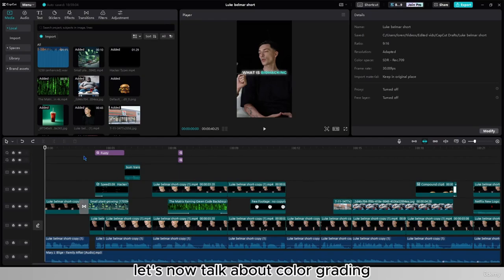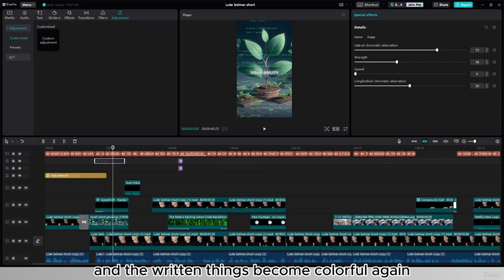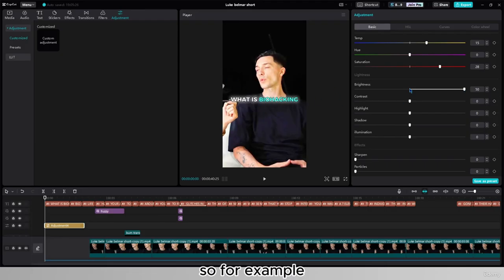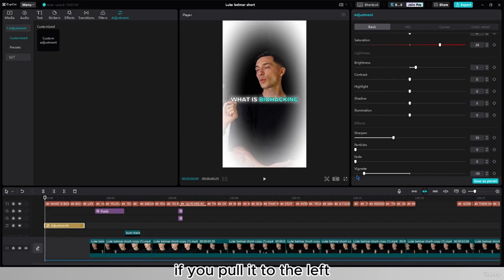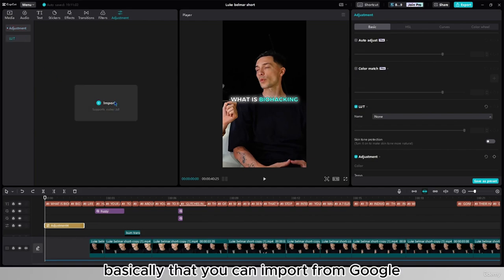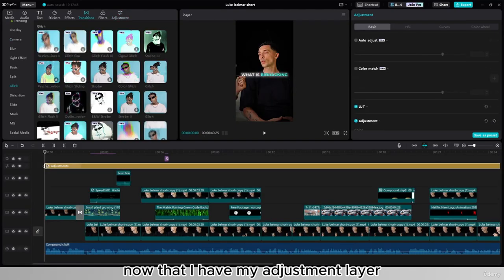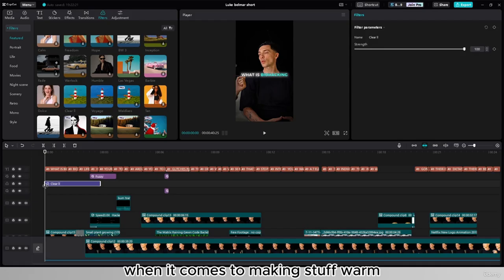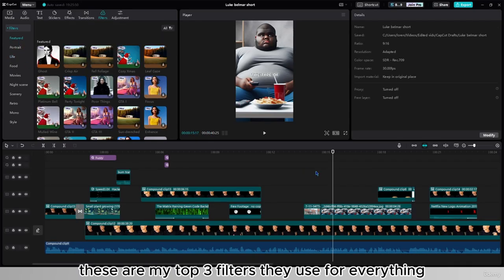Master Color Grading with Adobe After Effects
Ready to transform your footage with professional-level color and achieve that captivating, cinematic look?

This video is the essential masterclass introduction to the world of color grading. We cut through the confusion and focus specifically on the foundational concepts you need to succeed, beginning with the crucial role of adjustment layers and powerful filters.

We begin by demystifying the concept of an adjustment layer. You will learn exactly what they are, how they function, and—most importantly—how to use them to apply uniform color corrections and effects across multiple clips with speed and precision.

This technique is the cornerstone of an efficient and professional color grading workflow. We show you how to set up your project environment to utilize these layers effectively right from the start.

The core of this session focuses on the fundamental filters and effects that live within your software's toolkit. We provide a comprehensive walkthrough of essential tools like curves, levels, and hue saturation, explaining the exact function of each and demonstrating their practical application. You will learn the difference between basic color correction and creative color grading, understanding the intent behind each process.

Furthermore, we explore the proper organizational techniques that keep your adjustment layers clean and manageable, even in the most complex projects.

By the end of this introductory guide, you will possess a solid, practical understanding of the most vital building blocks of professional color work.

Share this guide to adjustment layer basics with every creator eager to elevate their video editing.